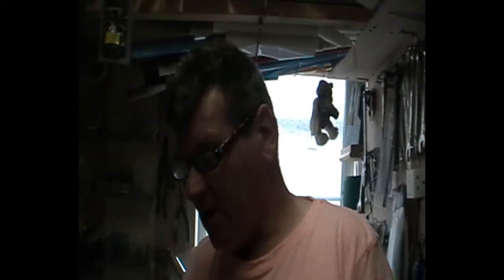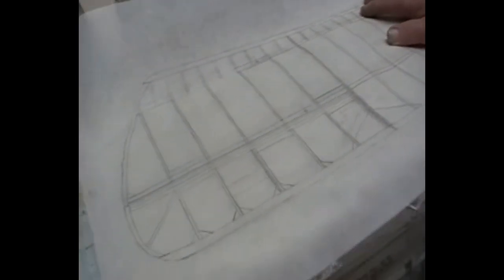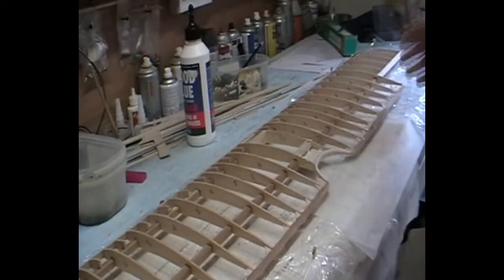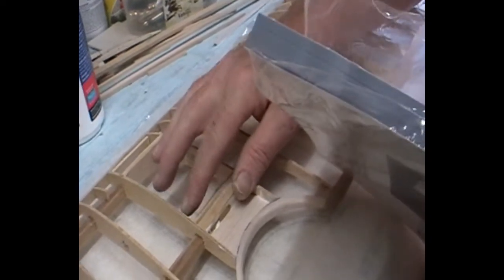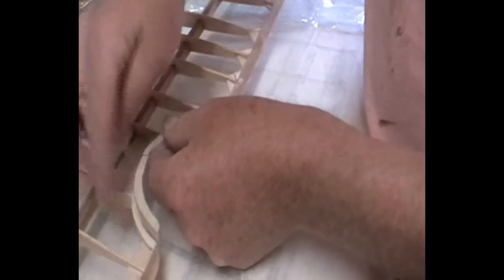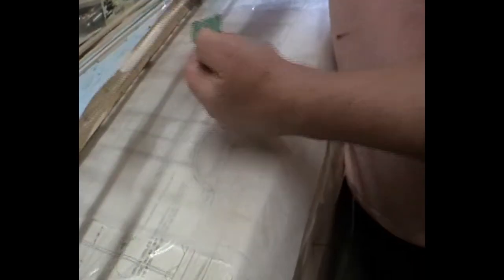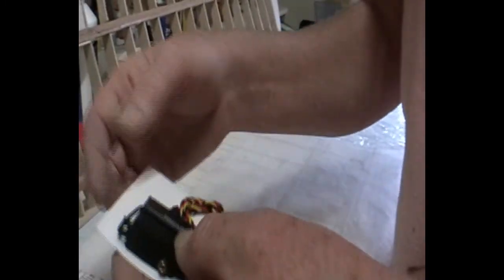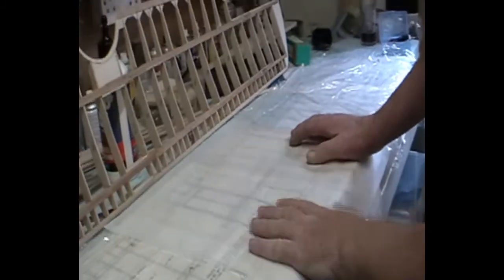wing build prt 3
continuation of wing build